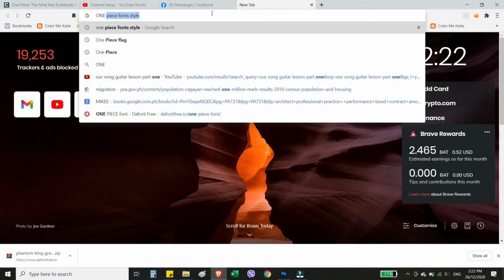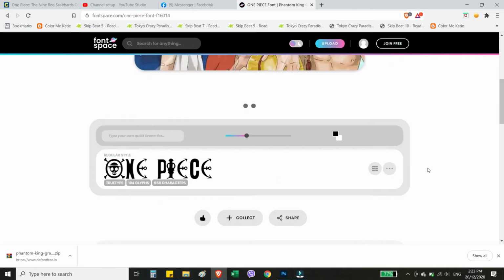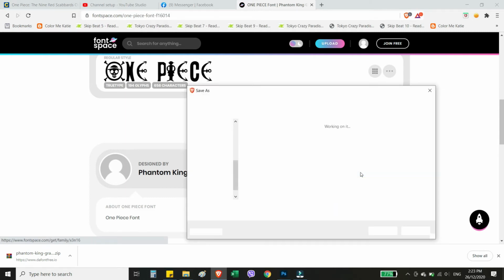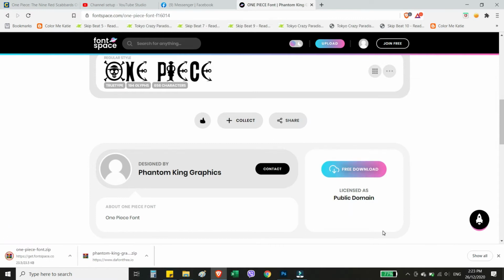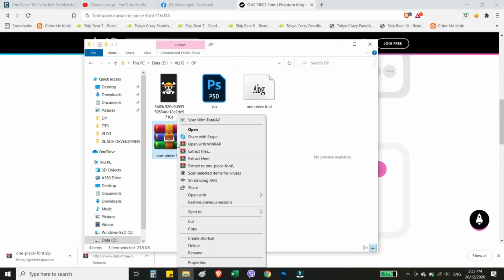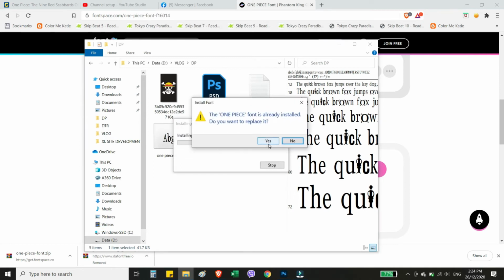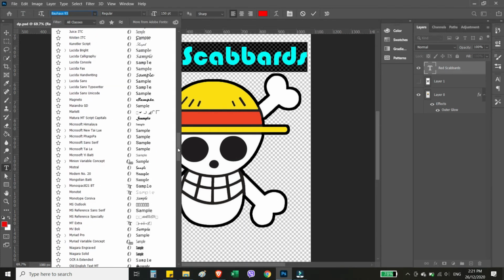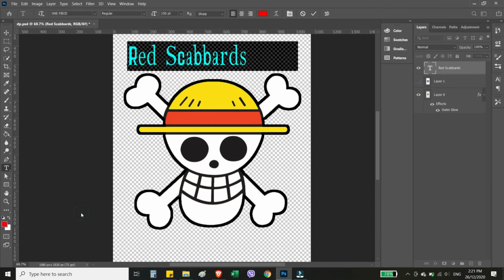How to Add Font Style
How to Add Font Style | How to Change Font Style of your Text

I downloaded the One Piece font style for free! Thanks to fontspace.com.

I hope this video helps! Comment down your suggestions, opinions and questions :)